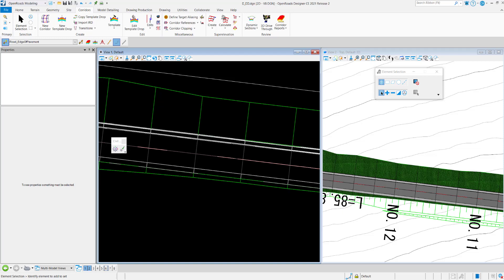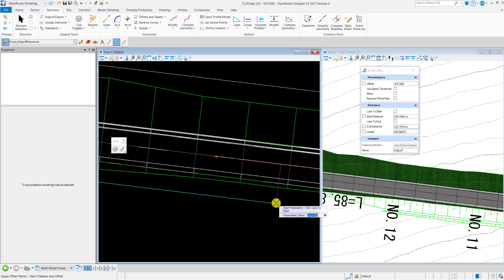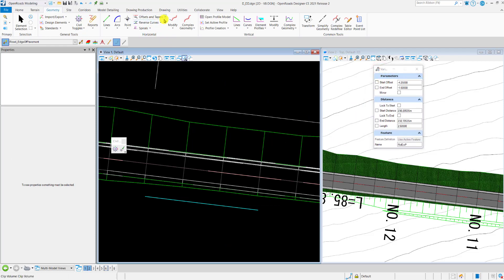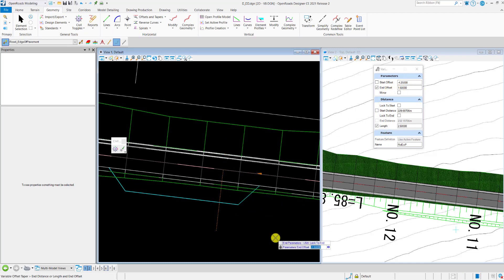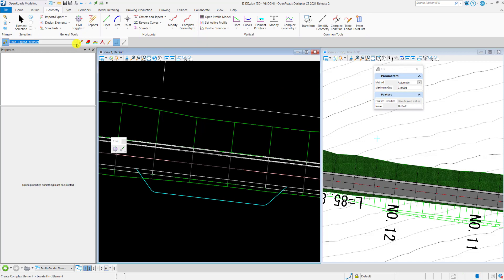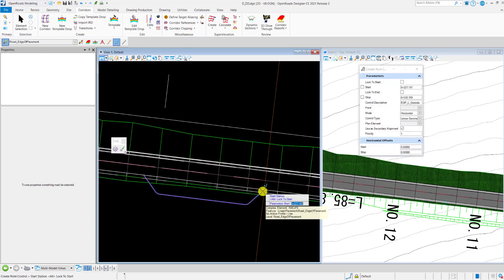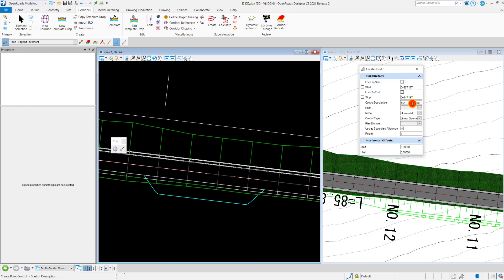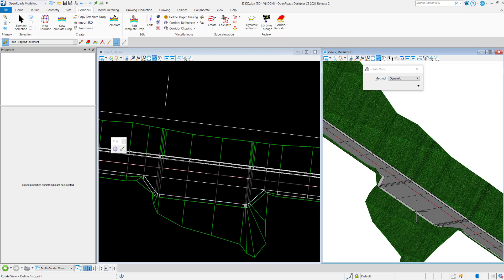OpenRoads - Create Bus Stop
This video show you how to create the bus stop in the corridor